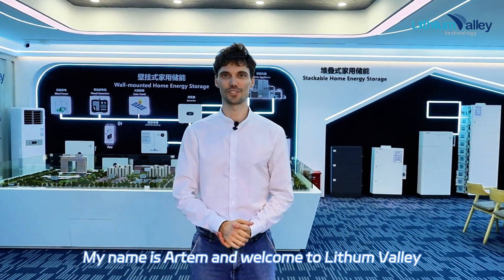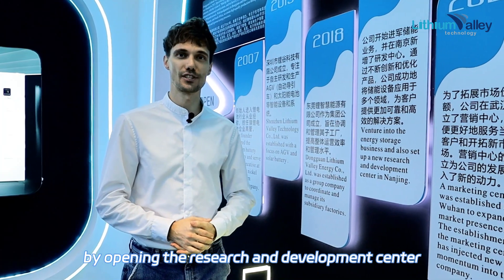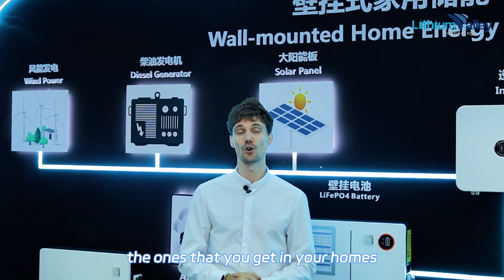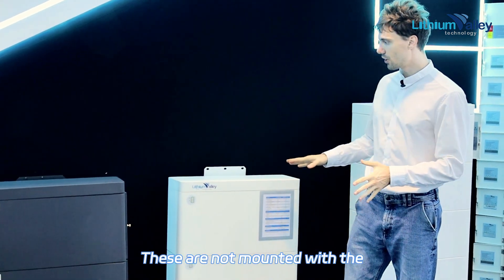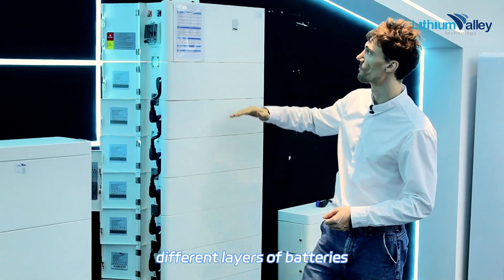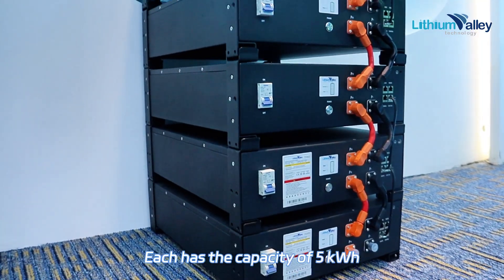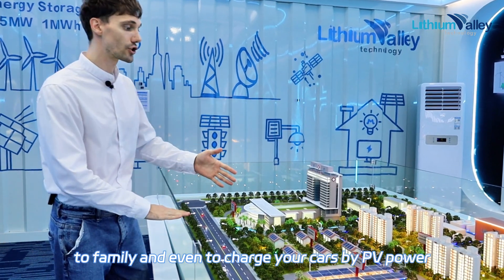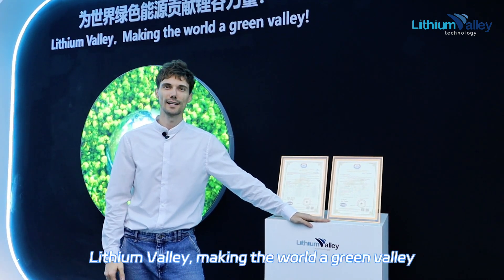Lithium Valley | Showroom Shine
🎬 Witness firsthand how our batteries aren't just powering the present but are key to unlocking a cleaner, more resilient future. 💡🌿

Our showroom is more than an exhibit - it's a testament to our unwavering commitment to excellence and innovation. It's where we redefine the boundaries of energy storage, blending aesthetic elegance with groundbreaking functionality.

👁️‍🗨️ Be part of this transformative journey. Join us as we unveil the synergy of technology and sustainability, setting new benchmarks for the industry.